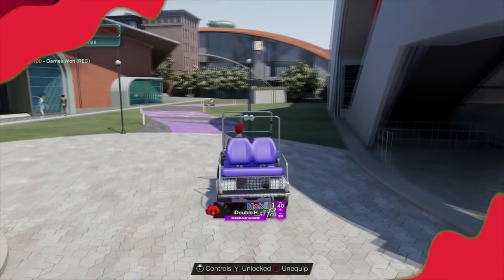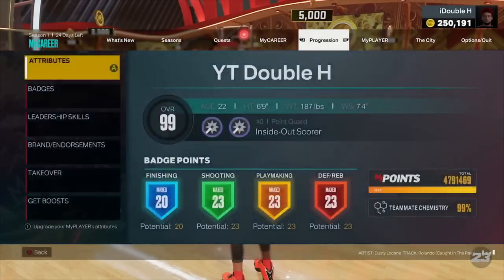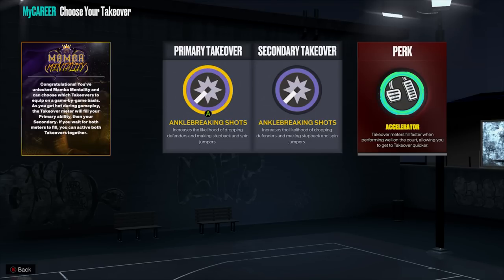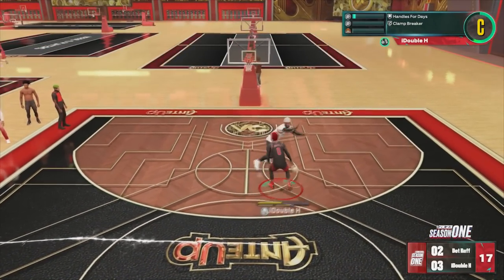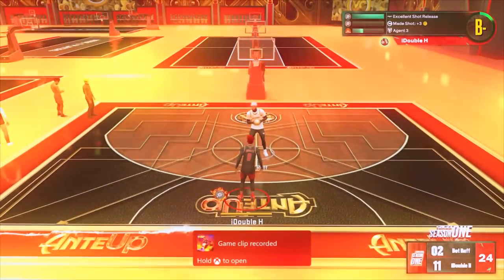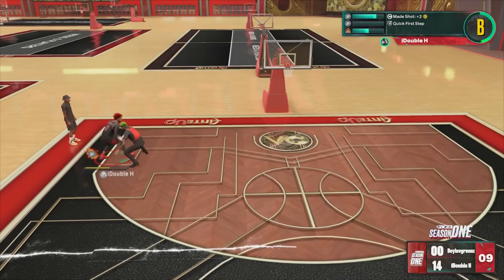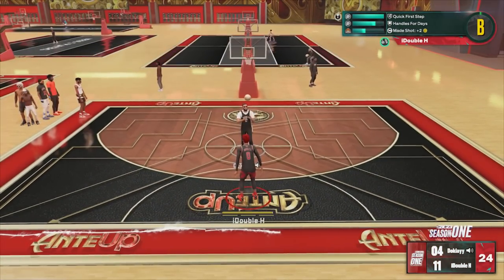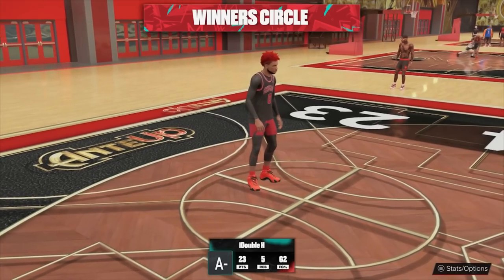99 OVR gave me Unlimited ANKLE BREAKERS... (BEST DRIBBLE MOVES REVEALED)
Use Code "DoubleH" for Free Loot to start!

6'9 POINT GUARD BUILD REACHES 99 OVERALL AND MAXED BADGES AND BREAKS EVERYONES ANKLES, GET CONTACT DUNKS, GREENS FROM LIMITLESS AND PLAYS LOCKDOWN DEFENSE!